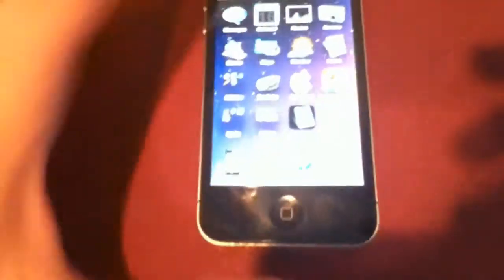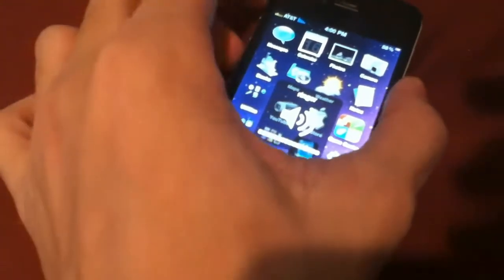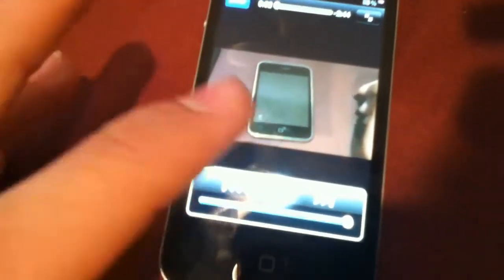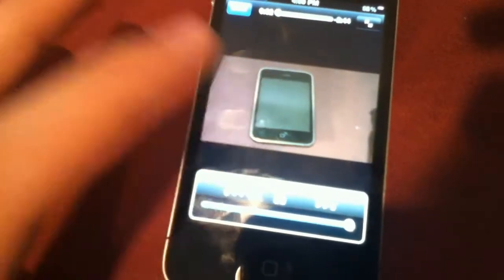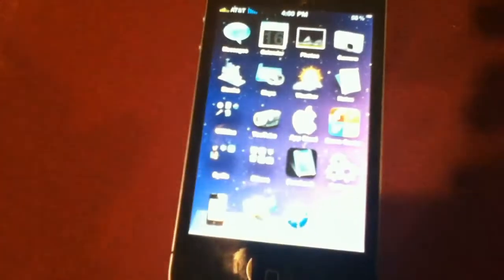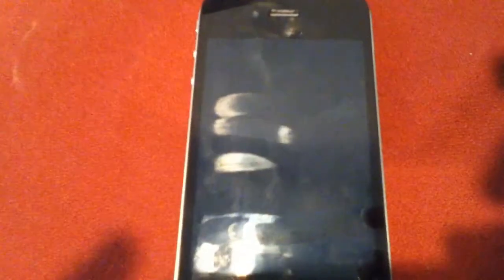Defective iPhone 4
In this video i show the iPhone 4 having a speaker problem. I will let you guys know what happens after i take the phone to bestbuy.